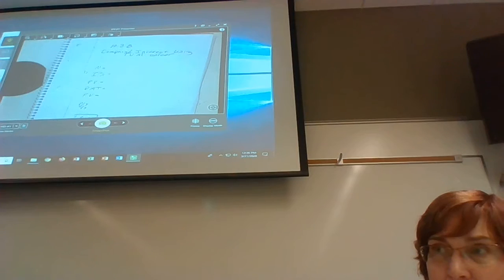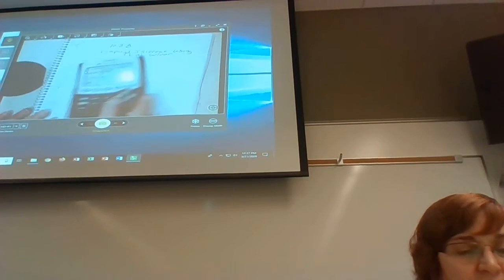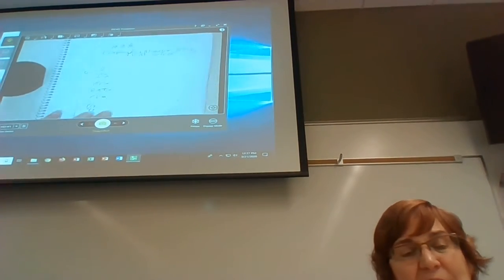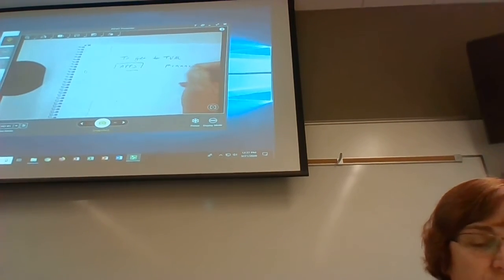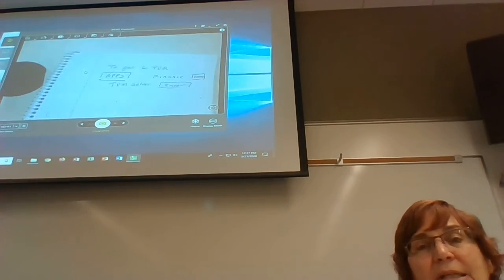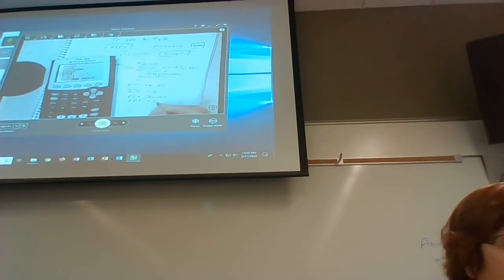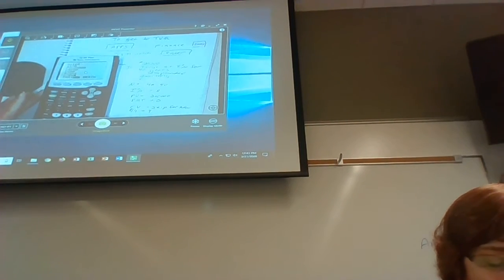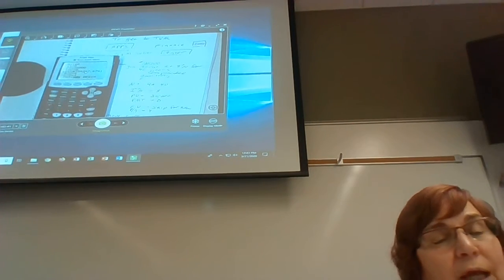section 10 3B